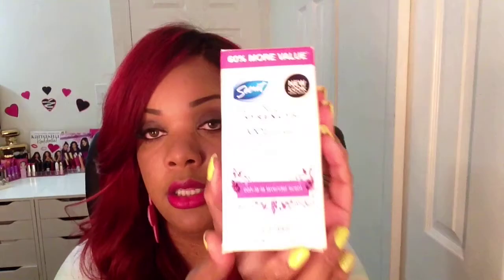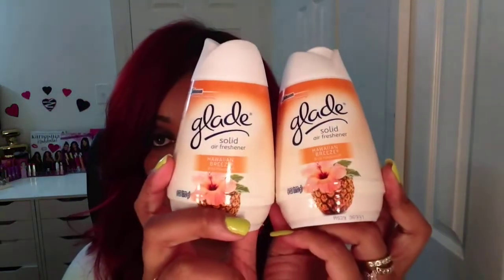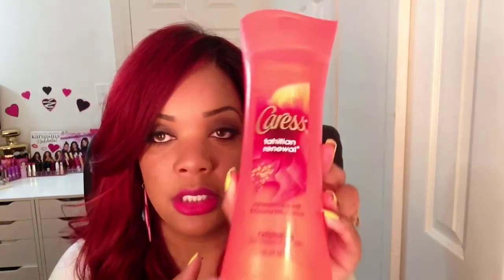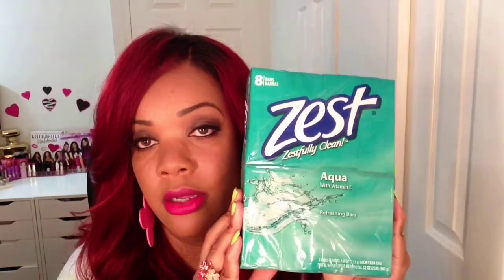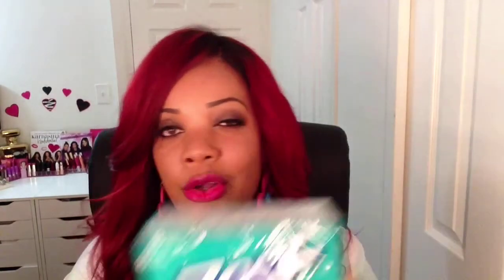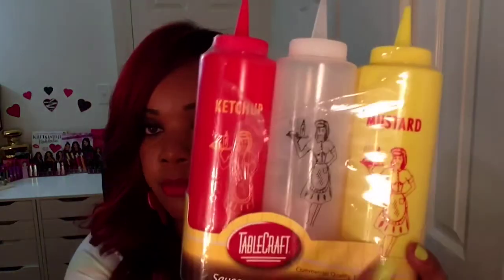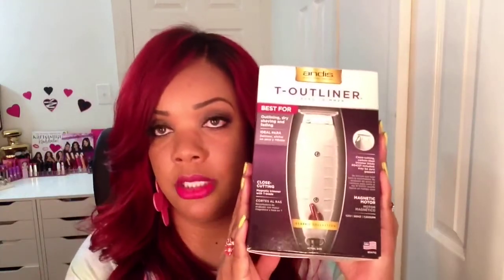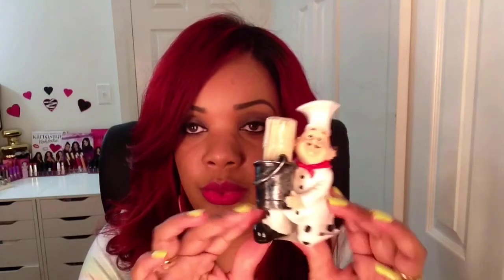Collective Haul Part 3 & 4! Personal & Household Items.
Hi everyone.  This is the rest of items from my collective haul.
Below is the link to part 1 of this collective haul for those who may have missed it.